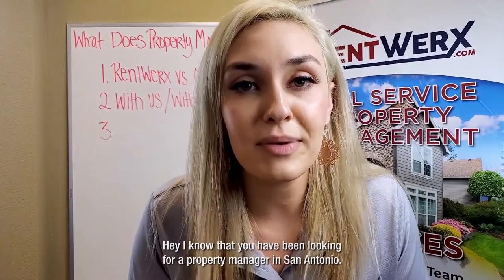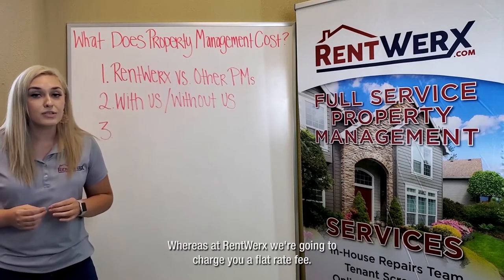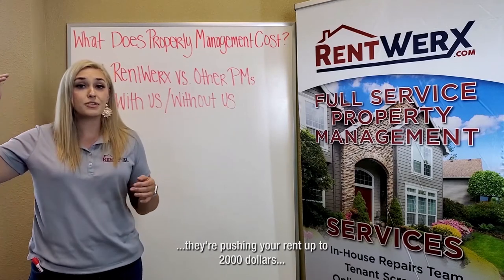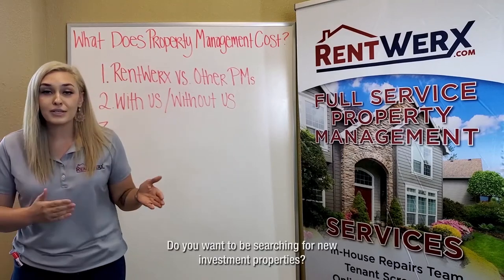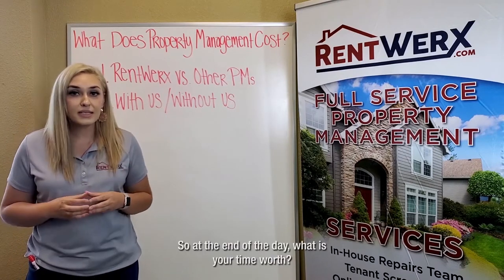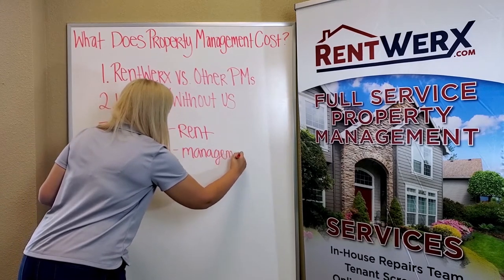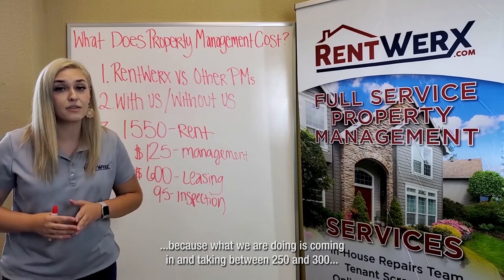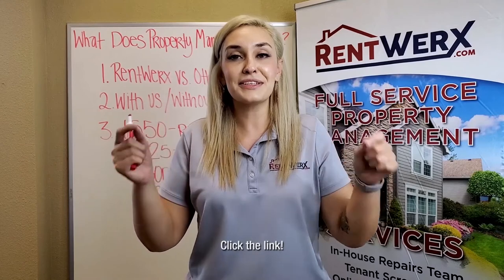What Does Property Management Cost?!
Hey! I'm Kristen and I work at RentWerx!

In this video, I am answering that very question!

And I am going to answer it in only 5 minutes.

AND the best part is I am doing a live example of what our costs are at RentWerx at the end of the video!

Instead of hiding this information like other property management companies, I am going to breakdown your first month of management SO STICK AROUND TILL THE END!

At RentWerx we charge a flat fee, handle all the maintenance, and get your property rented in 21 days or less with a quality tenant!

Our goal is always to go above and beyond for all of our owners here at RentWerx.

Which is why we have over 200+ 5 Star Review on Google!

With all that said, should you really hire us? Well...Here is all that we do:

We set competitive rental rates
We collect and deposit monthly rent
We do extensive marketing for your property
We help you find and screen tenants
We manage and fulfill your tenant's maintenance requests
We ensure your home is in compliance with property code
We help you collect checks not stress

Click it!